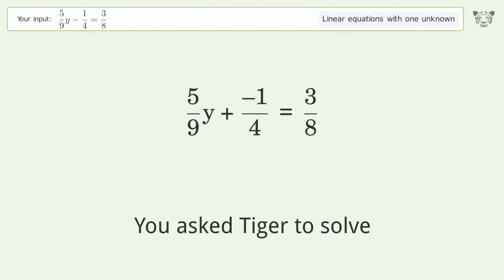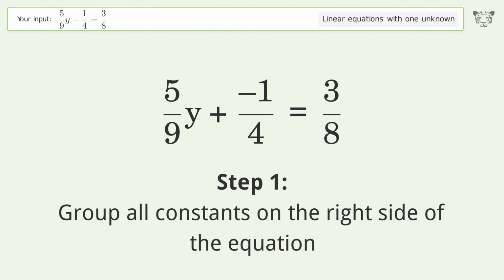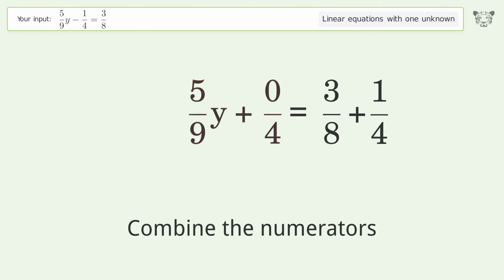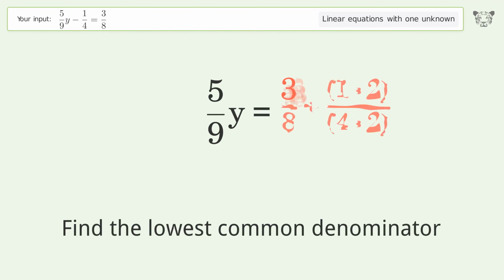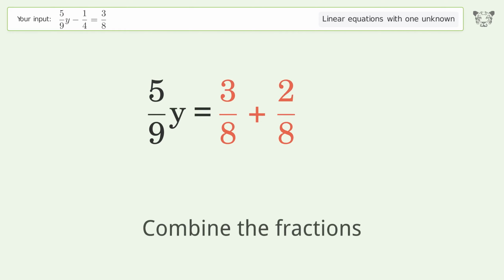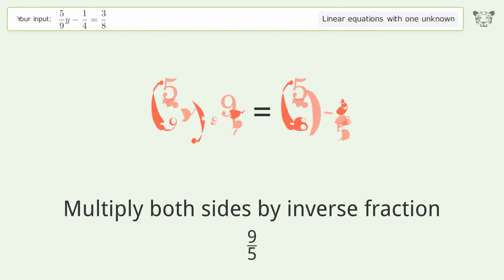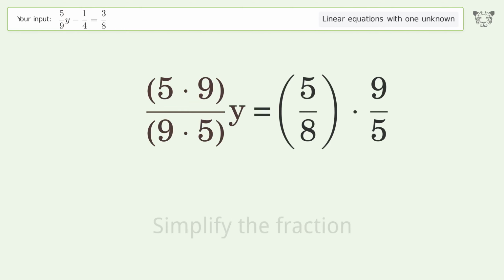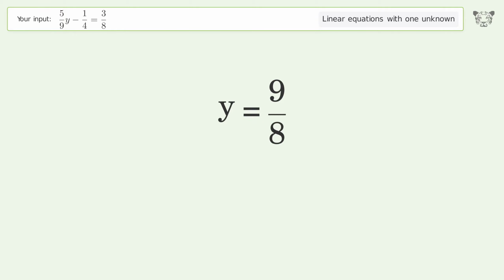Linear equation with one unknown: Solve 5/9y-1/4=3/8 step-by-step solution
Solving 5/9y-1/4=3/8 using the linear equation with one unknown solver

for a step-by-step and more tips and tricks for dealing with linear equations with one unknown.